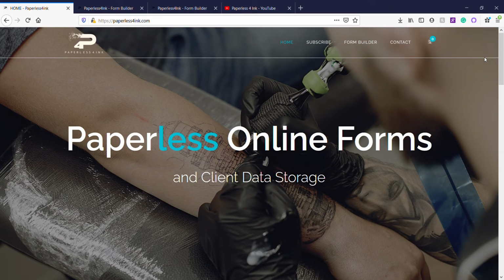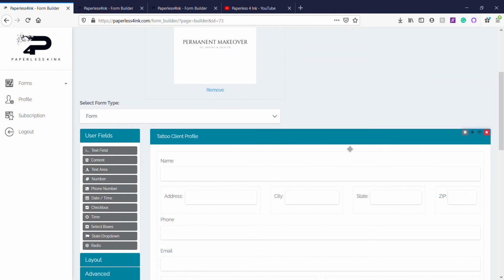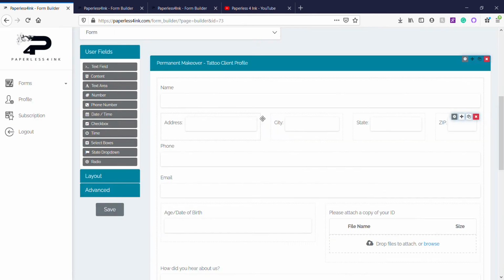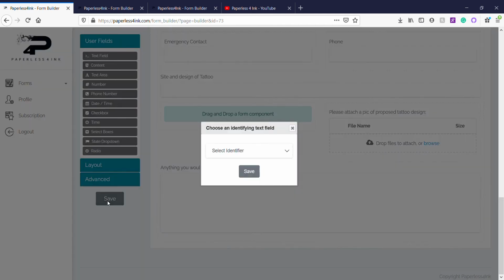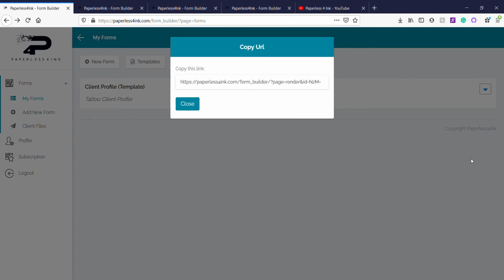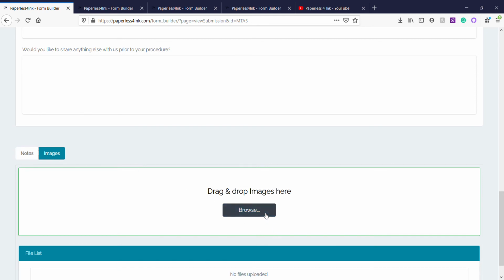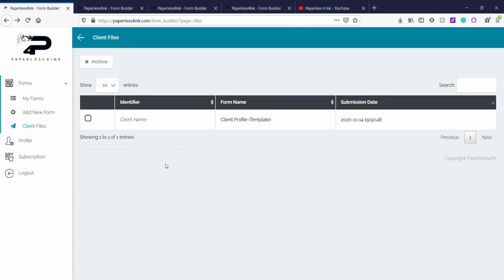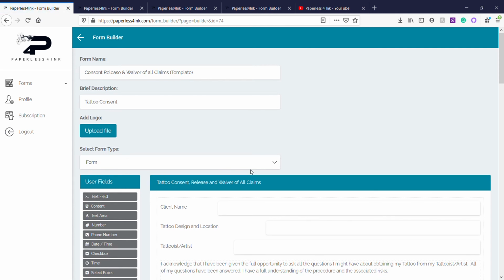Getting Started with Paperless 4 Ink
A general description on how to get your templates set up on Paperless4Ink.com